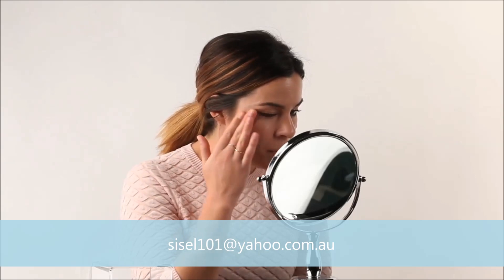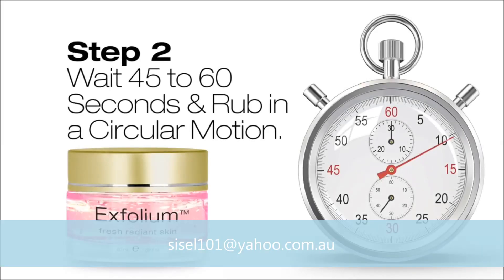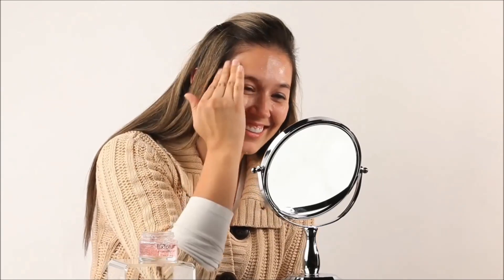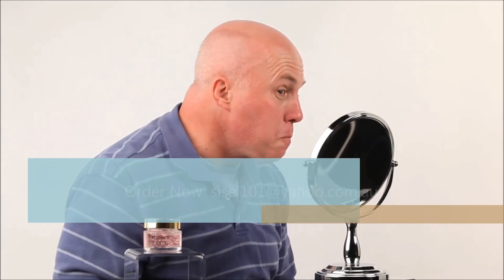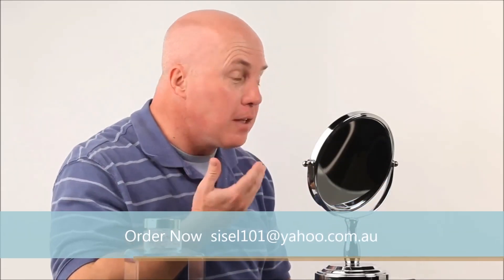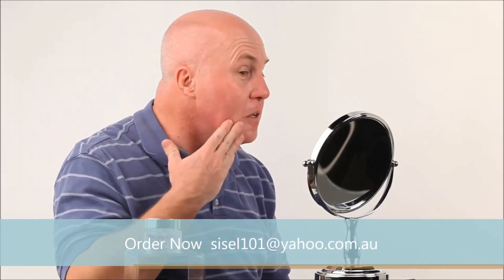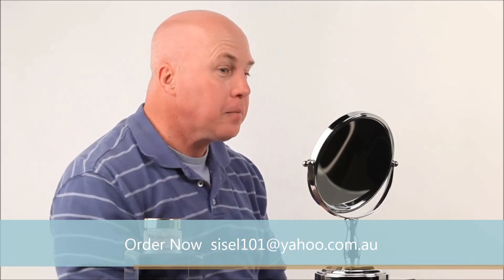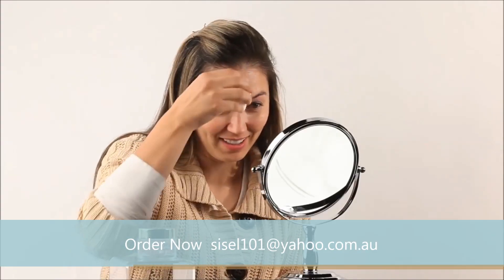The Total Spa Experience Review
The amazing 10 in 1 Exfoliator that will leave you with cleaner, softer skin. It’s incredible ingredients will remove dead skin while leaving your face energized! The total spa experience!
Ships World Wide

Best way to lose weight
easiest way to lose weight
weight management
rapid weight loss
best fat burner for men
best supplements for weight loss
 best exercise for belly fat
weight loss injections
Fire N Ice Tea fat burner is an ideal soda (or energy drink)
replacement for diet/health conscious consumers. Fire
N Ice Tea has been formulated with Dr. Ann de Wees
Allen, a leading researcher in the field of health and
medicine, to be a low-glycemic blend of organic fruits
and vitamins that not only tastes good but is actually
good for you. When mixed with 8 to16 ounces of water it
will quench your thirst while providing powerful nutritional
support for decreasing your appetite.
Dynamic Thermogenic Properties
Fire N Ice Tea has been specially designed to increase
support to your body’s thermogenic capabilities. It uniquely
supports your ability to burn fat and store energy. It contains
vitamin B, potassium, buffered caffeine and green tea
compounds that combine to help support you in your
weight loss program while boosting your energy level.
The best way to lose weight, fastest way to lose weight.
The quickest way to lose weight.
Fat loss thermogenic
FEATURES & BENEFITS
• Packed with antioxidants for stronger immunity.
• Energy boosting.
• Provides thermogenic support.
• Helps boost metabolic rate.
• Helps support healthy skin.
• Supports healthy glucose levels.
• Contains Chaga, Bacopa & Gotu Kola.
• Supports healthy weight loss goals.

weight management
rapid weight loss
weight loss injections

weight loss
fat burn
हर्बल लाइफ प्रोडक्ट लिस्ट weight loss
हर्बल लाइफ weight loss
पीनट बटर फॉर वेट लॉस
मुरमुरा फॉर वेट लॉस
alli 120 mg
हर्बल लाइफ वेट लॉस
lost 20 kg
fat burn 2000
अज्वाइन फॉर वेट लॉस
अजवाइन weight loss
lost 30 kg
abs fat burn
15 kg loss
रोटी फॉर वेट लॉस
योग ग्राम फीस फॉर वेट लॉस
भूमि पेडनेकर वेट लॉस
good lose
inweight
वेट लॉस वाटर डाइट
आई वेट
महिलाओं के लिए डाइट चार्ट for weight loss
फूड्स फॉर वेट लॉस
fast lost
fast lose
शहनाज गिल वेट लॉस
आयुर्वेदिक डाइट फॉर वेट लॉस
मक्की की रोटी फॉर वेट लॉस
अजवाइन का पानी फॉर वेट लॉस
weight loss
fat burn
chloe ting lose weight
capsiplex
svetol
slimroast
detoxil
orbera 365
aktibmi
weight loss challenge chloe ting
maría isabel díaz weight loss
1200 kcal meal plan
wegovy novo nordisk
2021 weight loss challenge chloe ting
3 week weight loss challenge chloe ting
lose weight chloe ting
chloe ting lose weight challenge
one shot keto precio
alli 120 mg
dua lipa lose weight
vis a vis sole weight loss
lost 20 kg
chloe ting challenge weight loss
fat burn 2000
cambog
chloe ting program lose weight
chloe ting to lose weight
chloe ting 2 weeks weight loss challenge
chloe ting 2 week lose weight
lost 30 kg
chloe ting 3 weeks weight loss
abs fat burn
phenq gold
chloe ting program weight loss
support weight management
weight loss challenge 2021 chloe ting
brit care weight loss 3 kg
chloe ting challenge lose weight
10 min fat burn
keto burn precio
15 kg loss
good lose
chloe ting challenge to lose weight
balón gástrico near me
inweight
30 min fat burning
fat burn extrem
modelmydiet female
fat burn slimjoy
emilia clarke loss weight
fast lost
fast lose
lipo 6 powerful weight loss support
weight loss
fat burn
svetol
detoxil
aktibmi
elipse allurion
alli 120 mg
lost 20 kg
fat burn 2000
lost 30 kg
abs fat burn
15 kg loss
30 kg loss
good lose
nutrition cla
كارنتين cla
fast lost
fast lose
sport lose weight